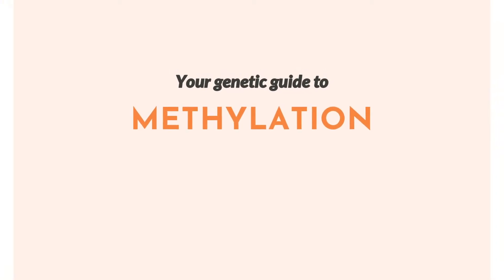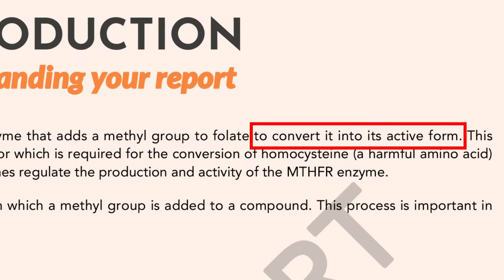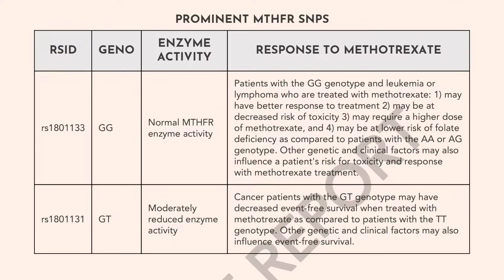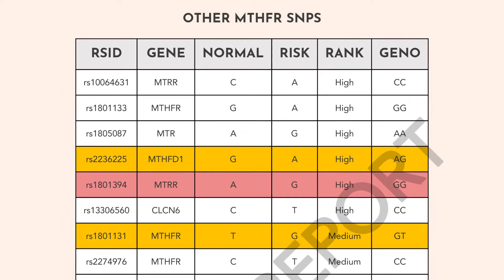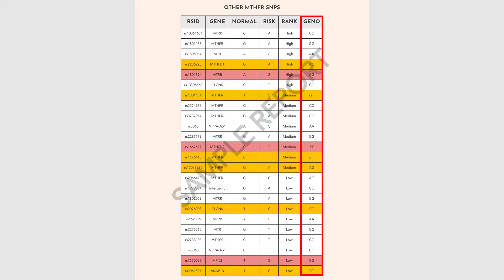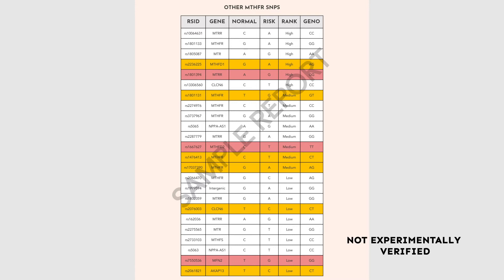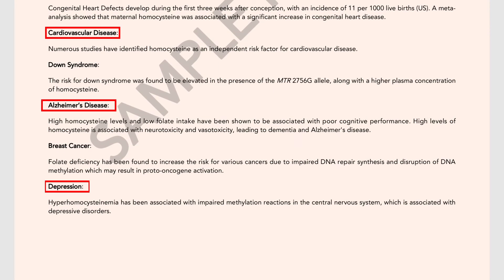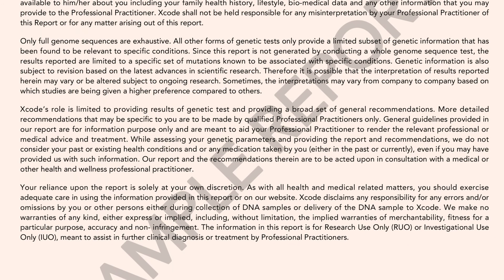How Does Your MTHFR Gene Variant Influence the Methylation Status?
The methylenetetrahydrofolate reductase (MTHFR) mutation report provides information about the common polymorphisms in the MTHFR gene, which are associated with increased levels of homocysteine in the blood.

There are two important MTHFR SNPs, rs1801133 (C677T) and rs1801131 (A1298C), associated with the MTHFR enzyme activity. These variations affect approximately 1 in 4 people significantly and about 1 in 2 people mildly.

Apart from the two important MTHFR SNPs, there are other variations in the MTHFR gene which are associated, in varying degrees, with MTHFR enzyme activity.

The MTHFR and Methylation Report profiles 15 methylation genes and the associated SNPs, along with the health implications of the mutations and recommendations.